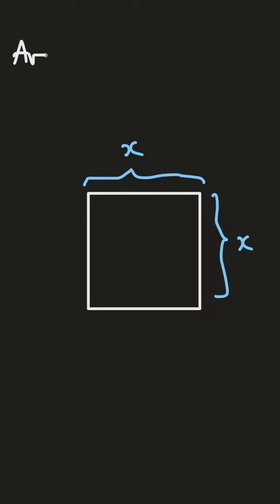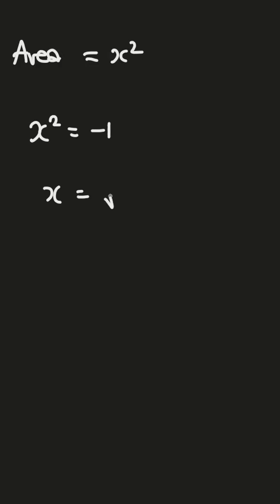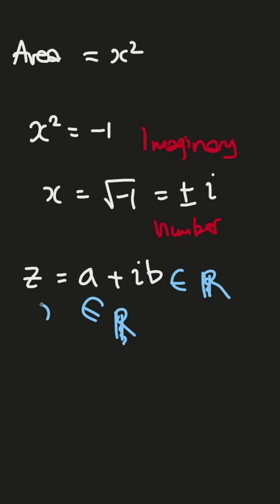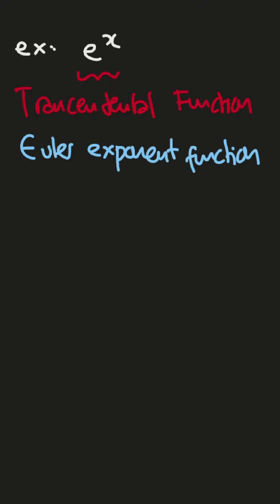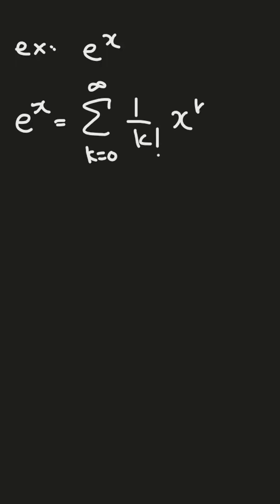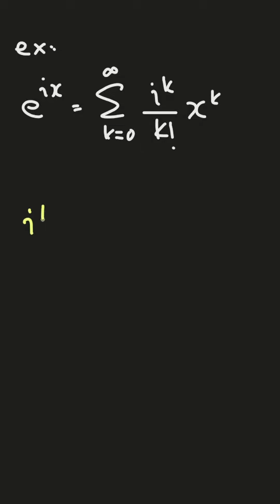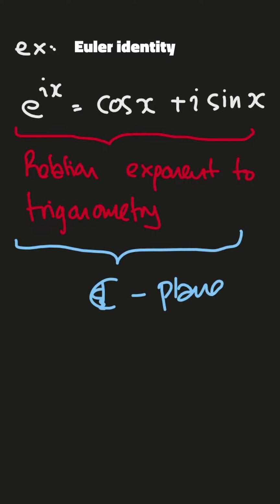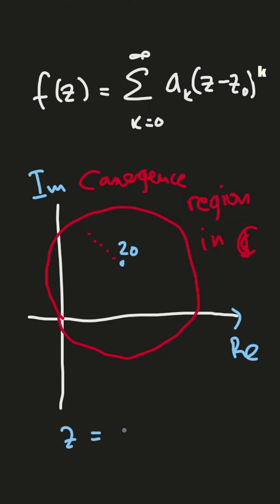WHAT IMAGINARY NUMBER EFFECT IN MATHEMATICS ?!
How complex number intuitively constructed.

PLEREET.